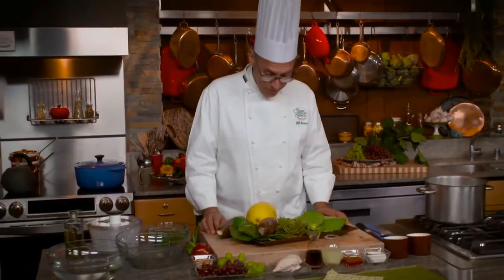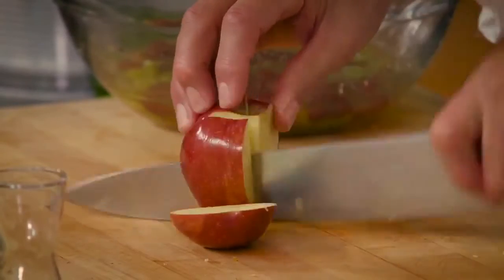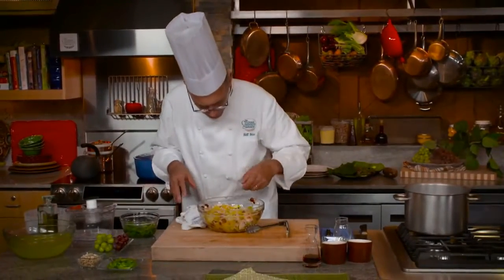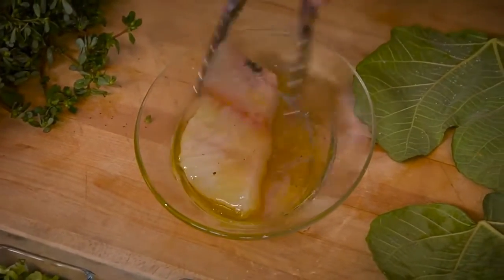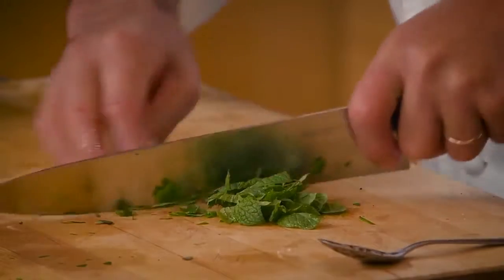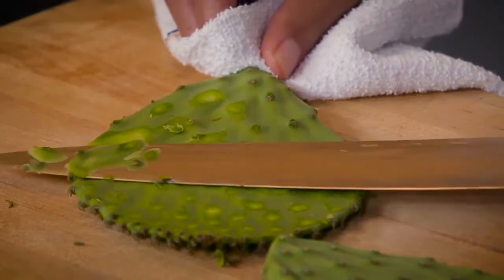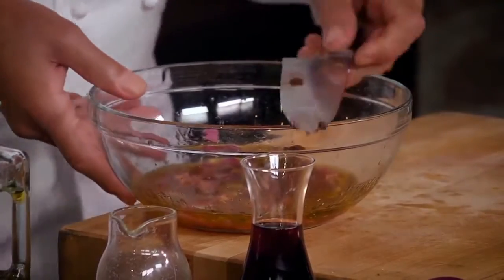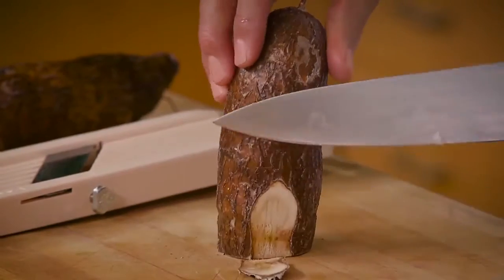Healthy Cooking Recipes for Vegetarian with Exotic Vegetables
Southeast Asian Spaghetti Squash Salad
Fish in Fig Leaves with Purslane Salad
Cactus Paddles (Nopales) Salad
Yucca Chips

nytimes cooking mac n cheese lemon blueberry cake crock pot mac and cheese slow cooker mac and cheese hello fresh recipes vegetarian egg elote recipe funnel cake purple carrot summer desserts oatmeal pancakes hamburger steak home fries fried potatoes homemade french fries vegetarian hot pockets saffron rice waffle fries